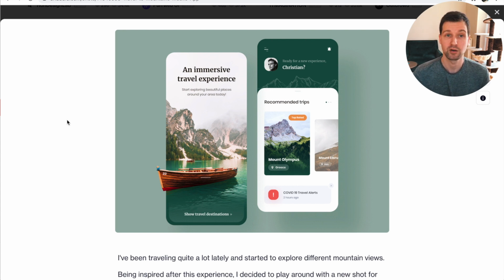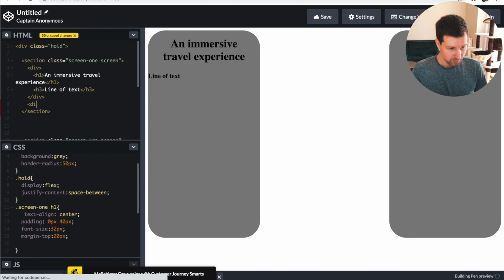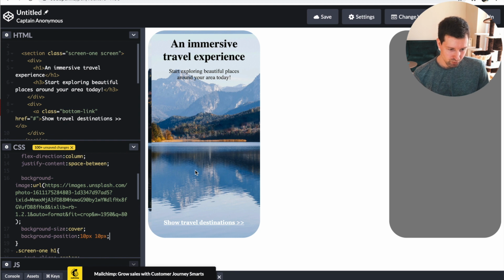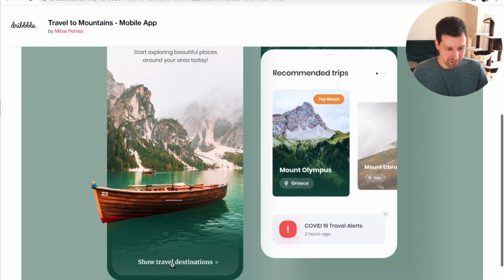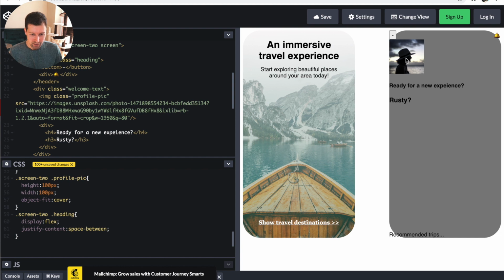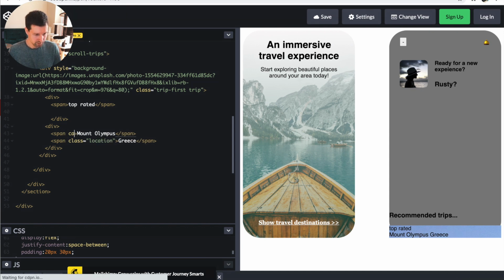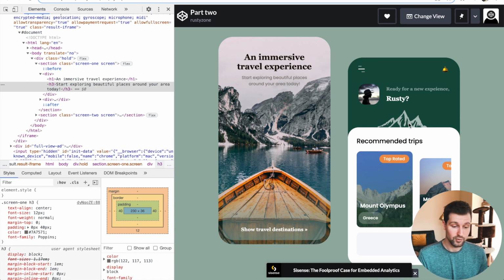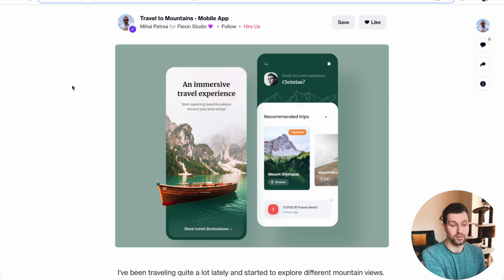How to code a Dribbble Design from Image to HTML/CSS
Hey! In this video we try to create an interface design based on an image found on Dribbble using plain vanilla CSS & HTML.

TIMESTAMPS:
0:00 Intro
0:20 Inspiration
1:20 Adding the screens
4:00 Starting Screen One
20:20 Starting Screen Two
36:00 Summary
37:21 Part Two
37:57 Colour Picker
38:13 Finished UI
39:01 Cat
39:30 Screen Two Explained
40:15 Scroll Box
44:37 Absolute & Relative
45:00 Final Thoughts

** Join my community on Skillshare by starting any of my classes or following my profile for the latest classes & updates, this is also the best place to get more in-depth content & development support **

MY MINIMAL SETUP:
🕹 USB-C Adaptor
👁 iPhone Lens